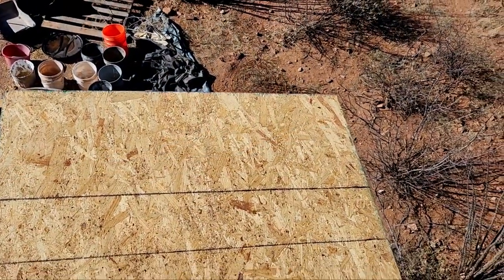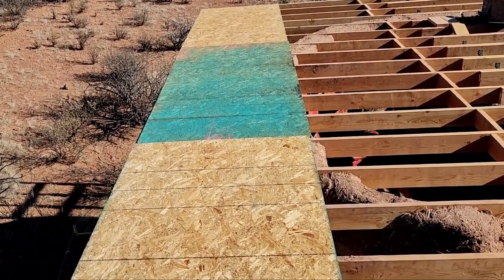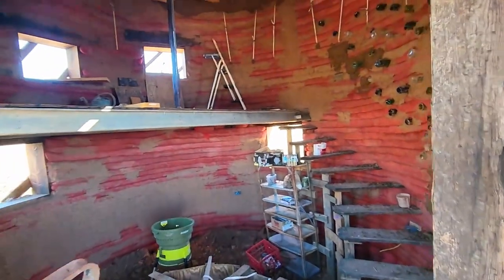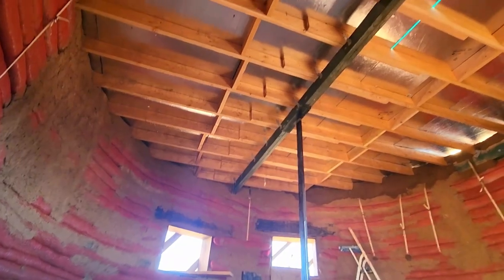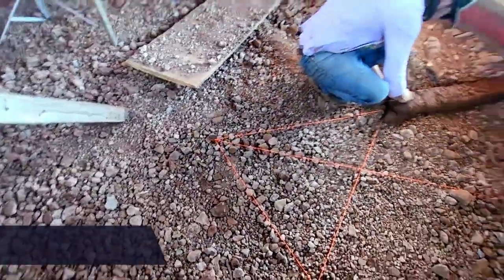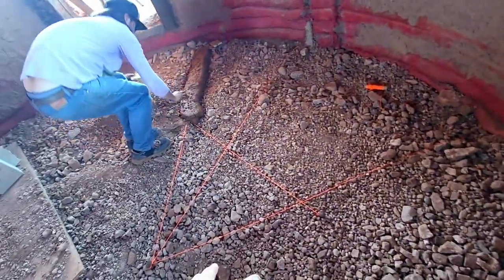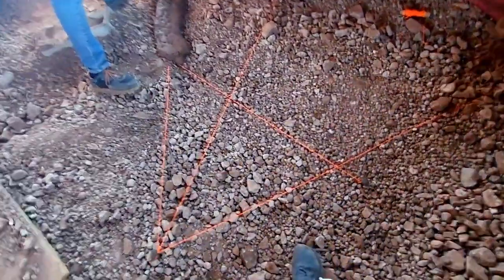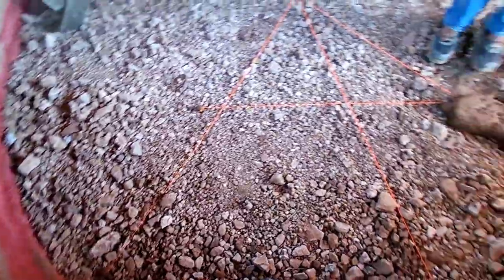Roof Install & Starting Our Shower Cob Recycled Bottle Wall | Hyperadobe Earthbag Tiny Home Ep 12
👛 Supplies to Build your own earthbag hot tub or home 👛
TerraformTogether.org/Bags

We're starting to install the roof on our tiny home and beginning our shower wall made from recycled bottles and cob! We're using natural building methods and materials to create a sustainable and off-grid home.

If you are interested in what we are doing please check out TerraformTogether.org or consider donating at: TerraformTogether.org/donation/

We are a 501C3 non-profit and your support goes to help run our educational programs.

We are @TerraformTogether on Facebook, Instagram, and TikTok. Those are great places to follow if you want to see our current projects.